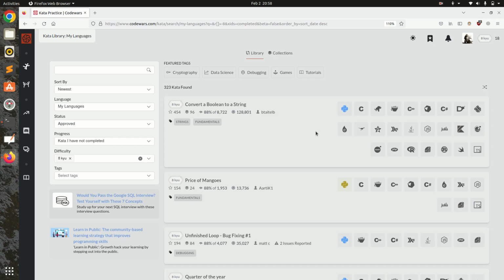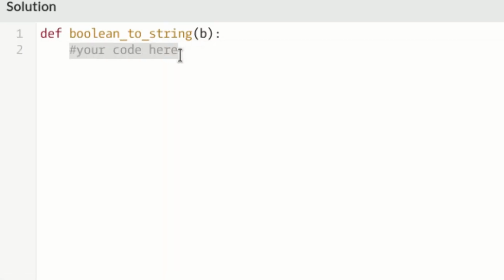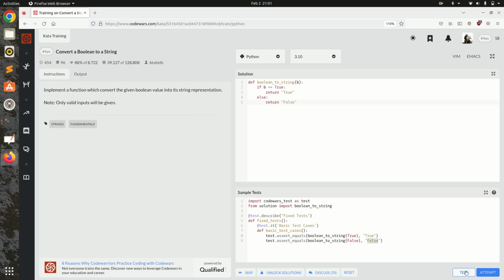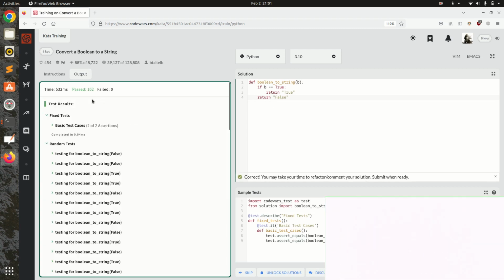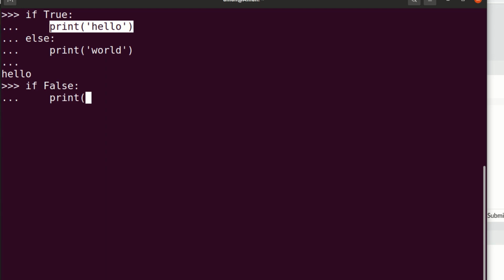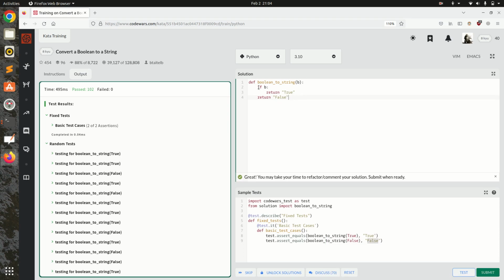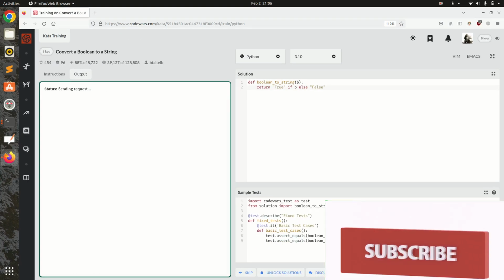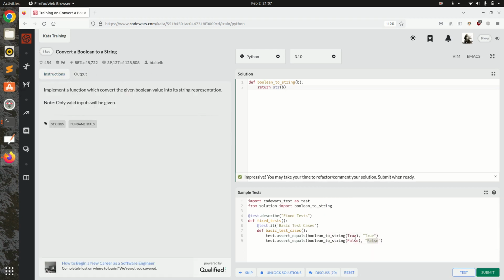Convert a Boolean to a String | String of Boolean in python | VC009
Convert a Boolean to a String is about converting boolean value to a string defined in question.
This question belongs to 8 kyu which is the easiest category in codewars.